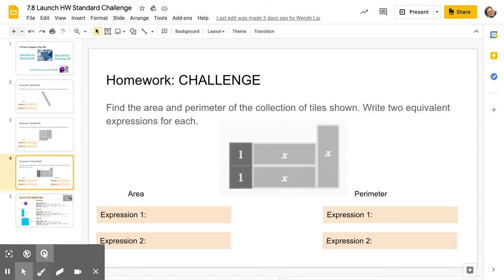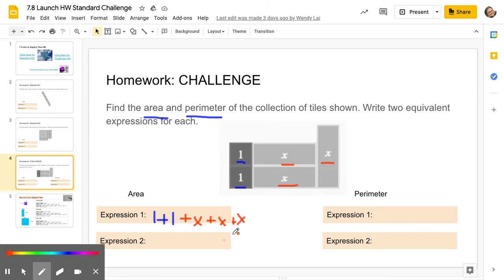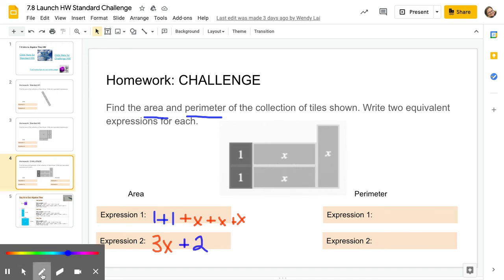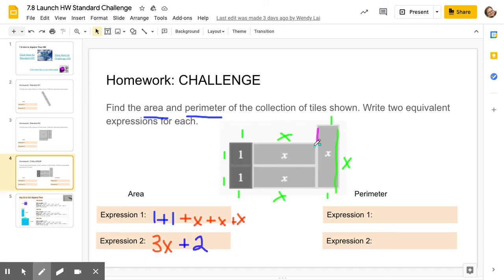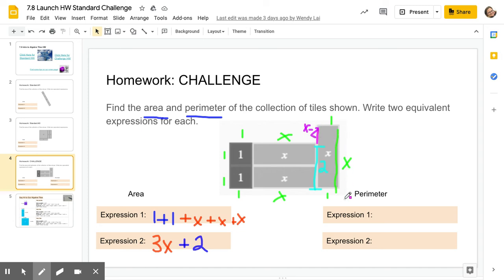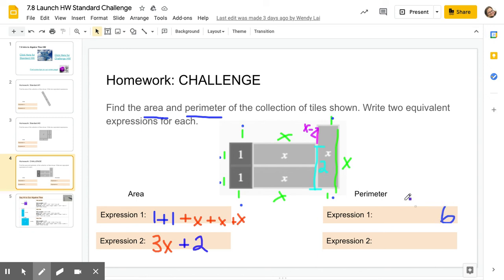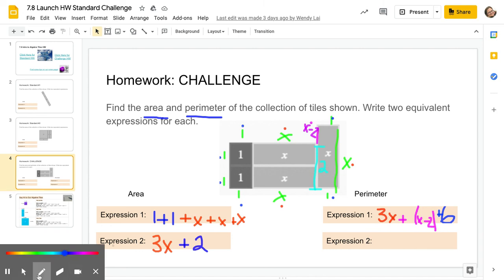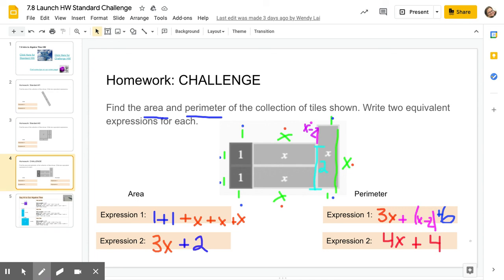Challenge Answer Key 7.8 Launch HW Standard Challenge - Google Slides